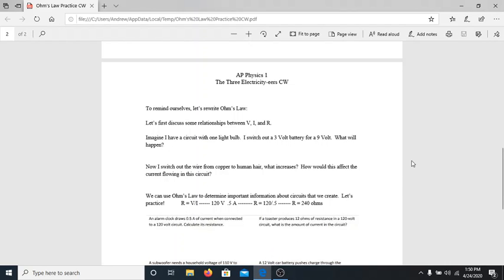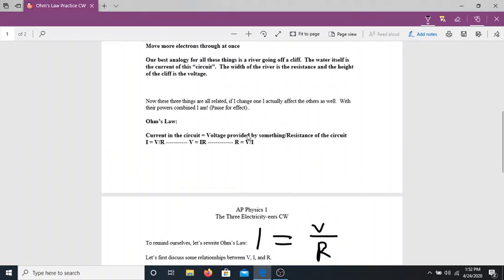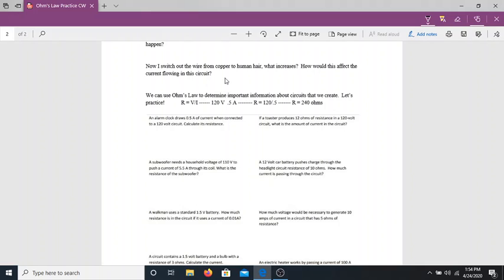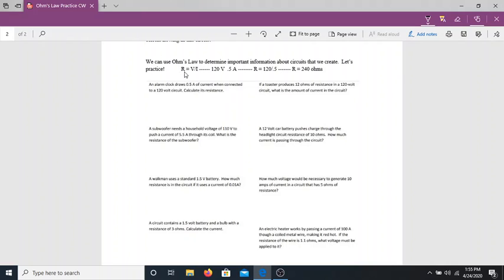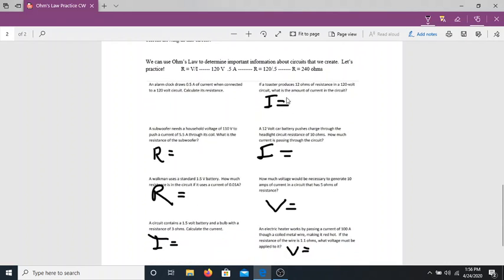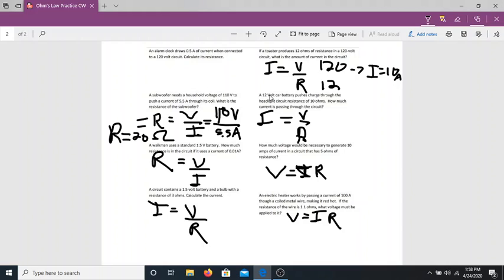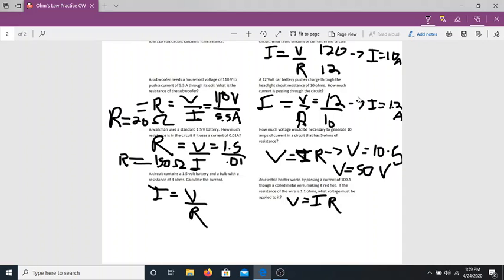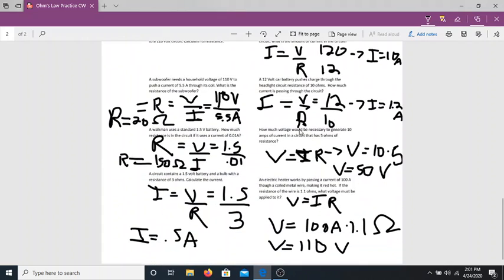Using Ohm's Law CW Video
This is the second part of the video on Ohm's Law, this section focuses on using Ohm's Law to analyze a circuit.